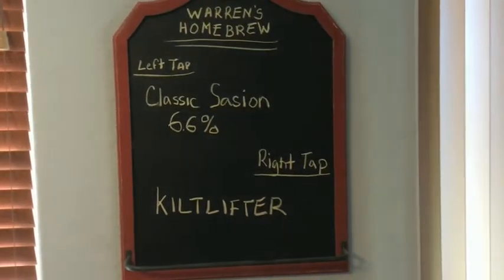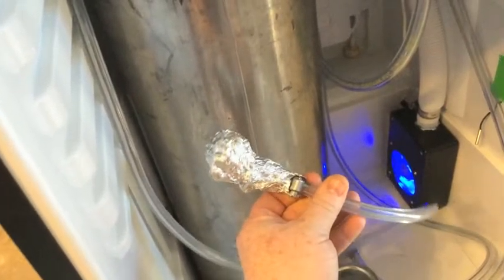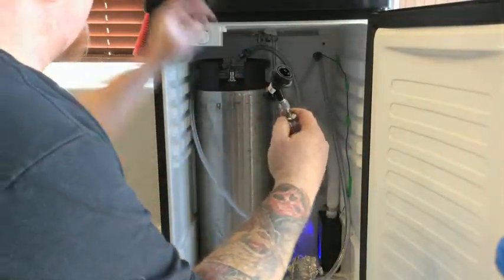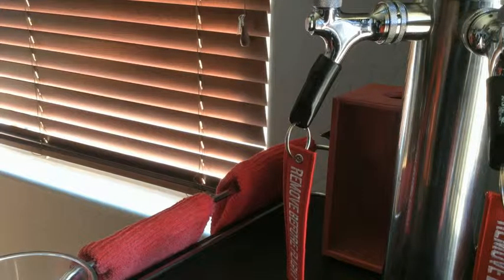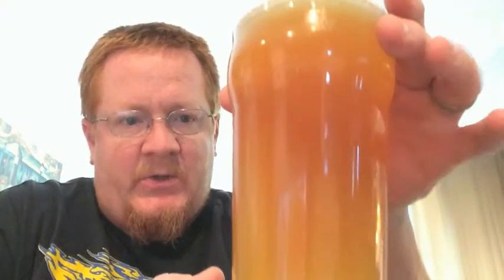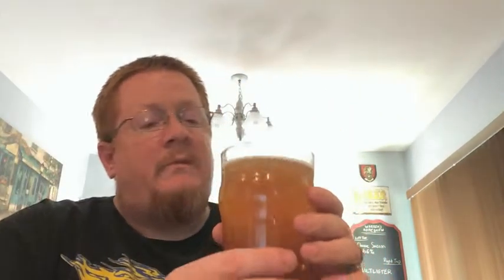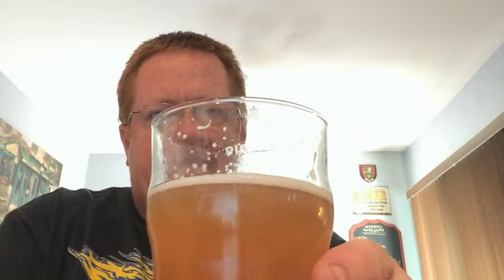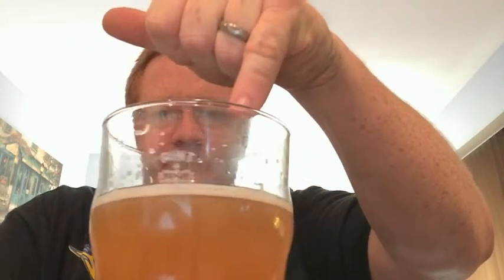Brewing an all grain Saison pt 2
Pt. 2 to my Sasion brew. Some parts have no video, just pics but it'll show the progression from start to finish. Find this recipe at the beersmith2 website. Look for the Classic Saison by Warren Earle. Comment for any questions regarding anything you see on this or any of my other videos